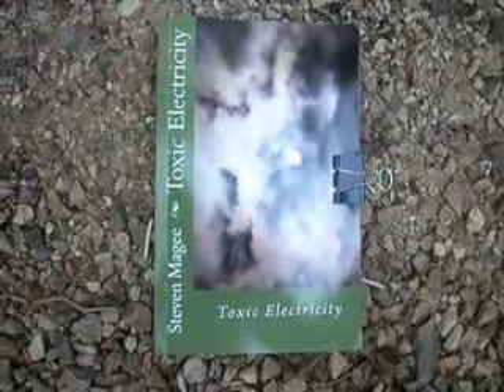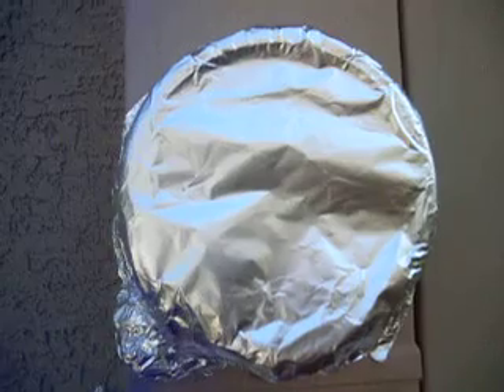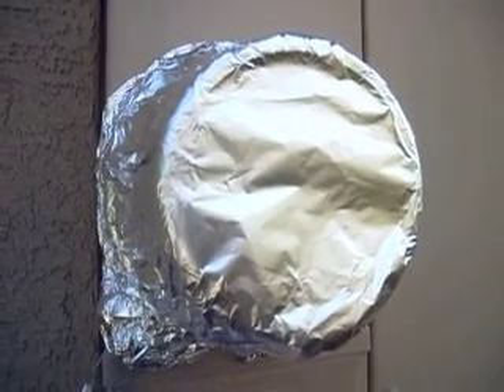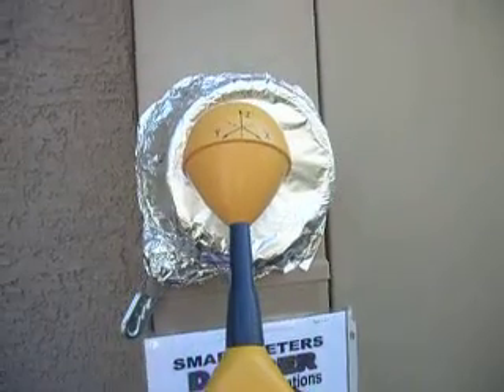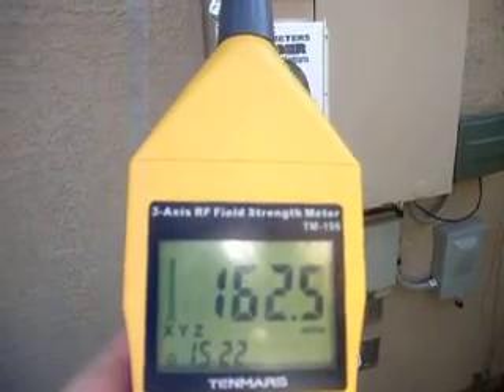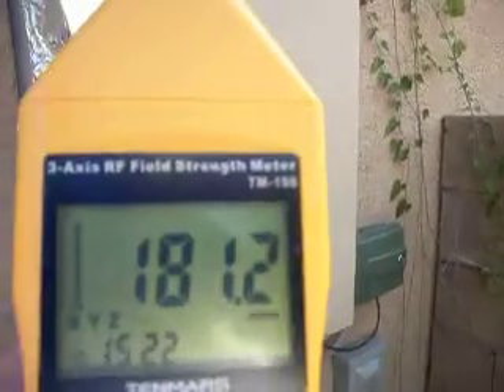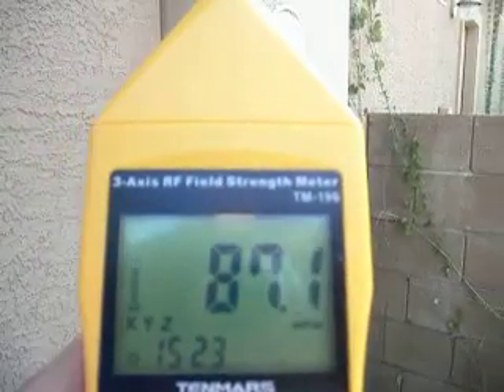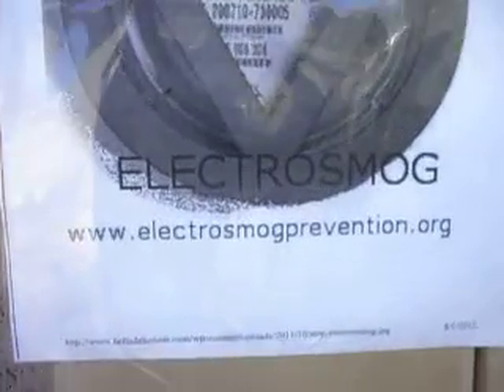Foiling a Tucson AMR Microwave Transmitting Electric Meter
Through July 2011, TEP had installed about 135,000 AMR meters. That represents about one-third of the 413,000 meters on TEP's local system. TEP began using AMR meters in 2000 and is installing them at a rate of about 20,000 per year to replace electromechanical meters at the end of their service life. AMR meters send out readings approximately every 30 seconds.  Can I request that an AMR meter not be installed at my home or business?  TEP is currently accepting such requests, but we have not yet determined how those requests will be addressed. Such requests must be submitted in writing. At this time, TEP is not honoring requests to remove AMRs that already have been installed.  Foiling is not the recommended way of dealing with the RF from the meter and it is preferable to electromagnetically shield the home from the radiation.  I have another video showing this: Shielding AMR & Smart Meter Radiation with Aluminum Window Screening